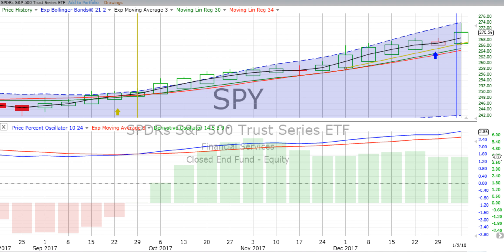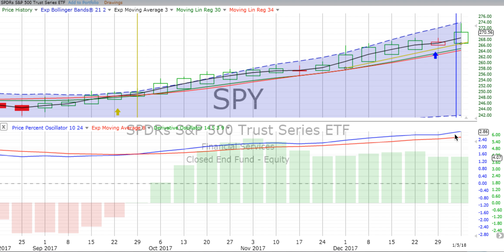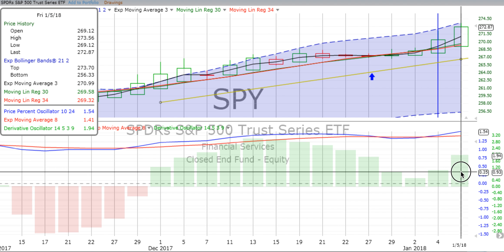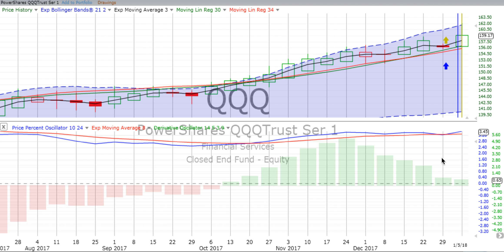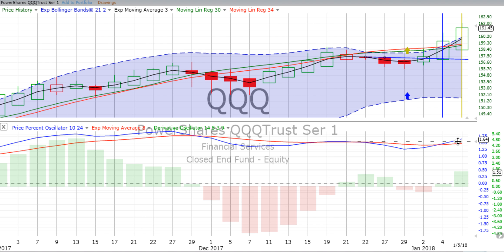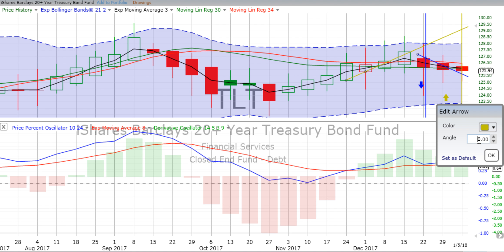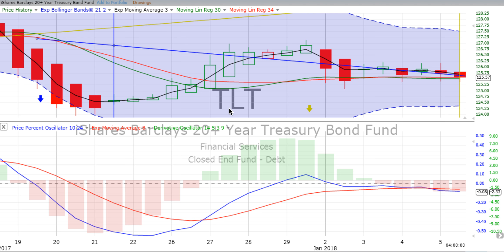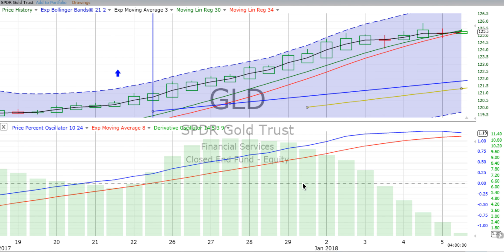Monday, January 8, 2018, Comprehensive Stock Review & Forecast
Here are our comprehensive stock trading chart reviews and forecasts of the S&P 500, the NASDAQ 100, Bonds and Gold. At ChartingWealth.com we urge you to "Follow the charts, NOT the noise!”

For our Special End-of-Quarter S&P 500 Chart Review, click here.

For our Mastering the S&P 500 with the Quarterly Chart Training, click here. NOTE: this video is the initial training and NOT this quarter’s review.

Do you have the link to our S&P 500 Quarterly Chart Layout? If not, FIRST go to FreeStockCharts.com. REGISTER and set up a FREE account. Next, OPEN up the charts and CLICK this link to our most up-to-date layout Last, SAVE the layout under File, Save As. Now you have it!

Do you have the link to our stock trading chart layout? If not, FIRST go to FreeStockCharts.com. REGISTER and set up a FREE account. Next, OPEN up the charts and CLICK this link to our most up-to-date layout Last, SAVE the layout under File, Save As. Now you have it!

Have you watched our 15 minute “How to Read a Stock Chart” video? If you are serious about investing in stocks, this is a "must watch” training. Here’s the link to the FREE, exclusive video
In just a few short minutes, we update you on stock trading and what we see taking place in the market. At the end of every week, we give you this overview of the S&P 500, NASDAQ 100, Gold & Bonds. We also review the market moving news over the prior five days and what's on the calendar for the next trading week. We want to help you follow the market and improve your knowledge of stock and ETF movements.

We focus on helping you developing your stock trading skills in technical analysis. This activity is the forecasting of future financial price movements based on an examination of past price movements. Like forecasting the weather, technical analysis does not result in absolute predictions of the future. Instead, we try to anticipate what is “likely” to happen to prices over time. Technical analysis can use a wide variety of charting time periods and indicators that show price movements over time.

Since our objective is to predict future prices, it makes sense to focus on price movements. Price movements usually precede fundamental developments. By focusing on price action, technicians are automatically focusing on the future.

The market is a leading indicator and generally leads the economy by 6 to 9 months. To keep pace with the market, it makes sense to look directly at the price movements. More often than not, change is a subtle beast. Even though the market is prone to sudden knee-jerk reactions, hints usually develop before significant moves. We see the hints in our charts.

Even though there are some universal principles and rules that can be applied, it must be remembered that technical analysis is more an art form than a science.  As an art form, it is subject to interpretation, but it is flexible in its approach. Each investor should use only the techniques that suit his/her style. Developing a style takes time, effort and dedication. The best news of all is the rewards can be significant.

We post timeless knowledge, along with our daily stock chart reviews that will educate and empower you to become a fearless and accomplished investor!

We standby the proverb, taken from Confucius, the Chinese master of wisdom: “Study the past, if you would divine the future.”

What is the cost to you? PRICELESS.